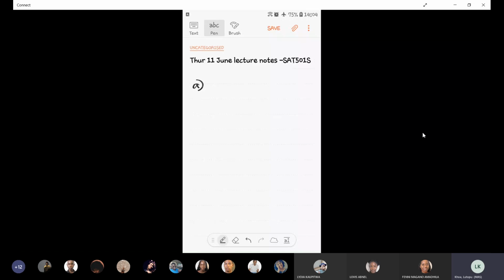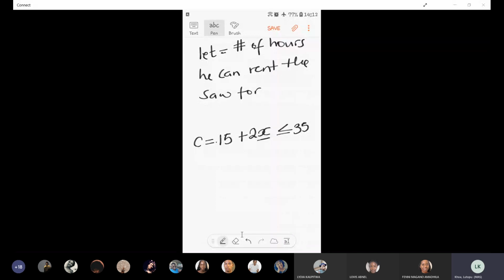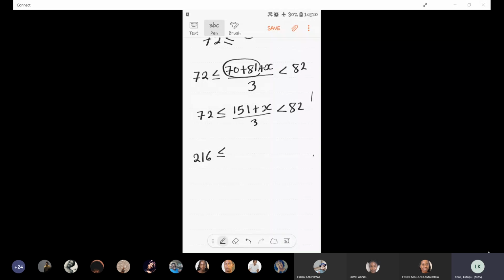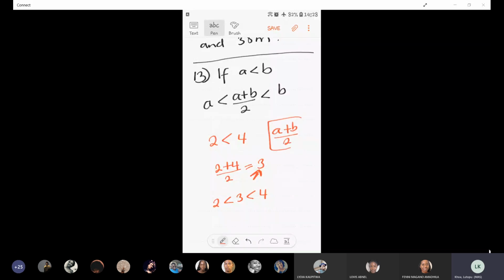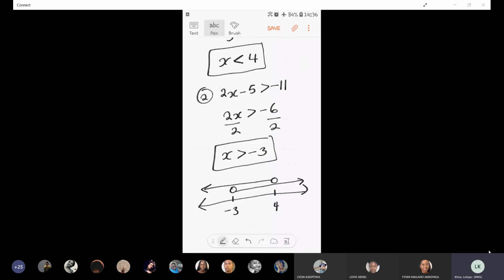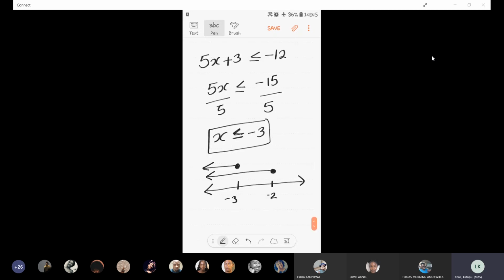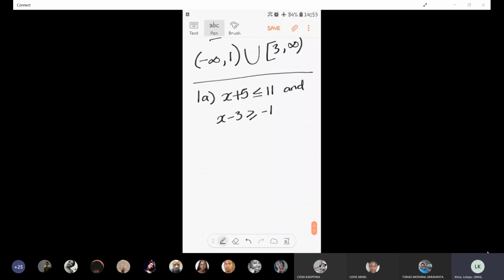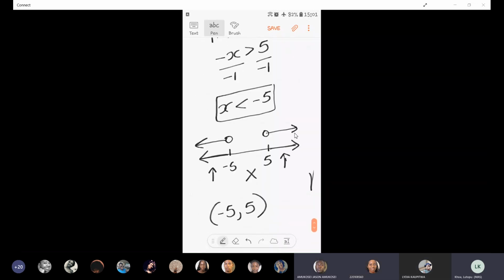Thur 11 June lecture SAT501S